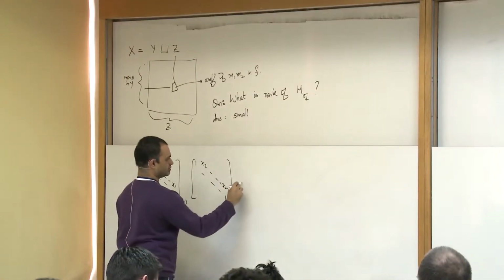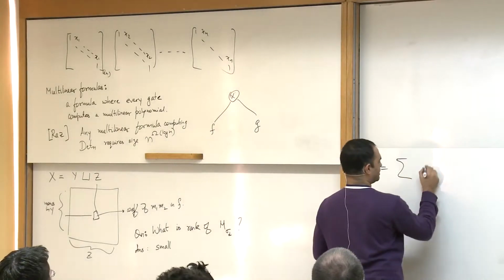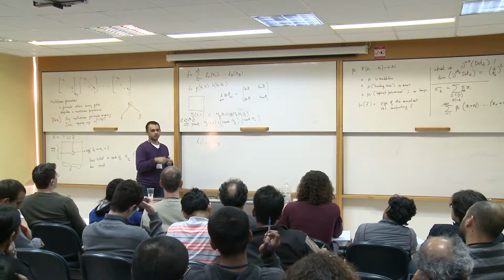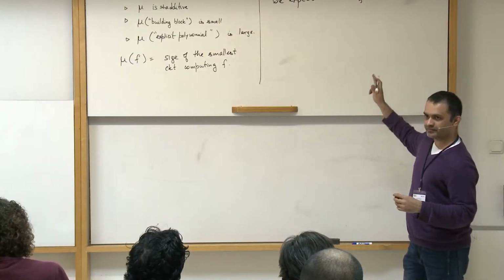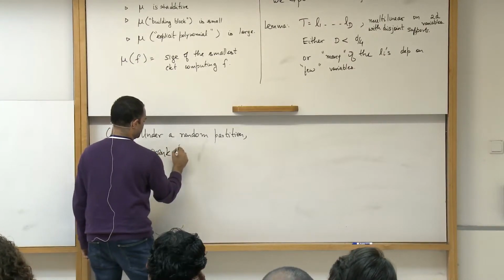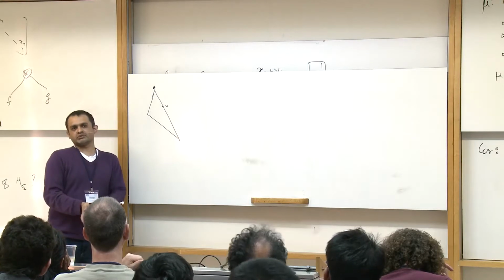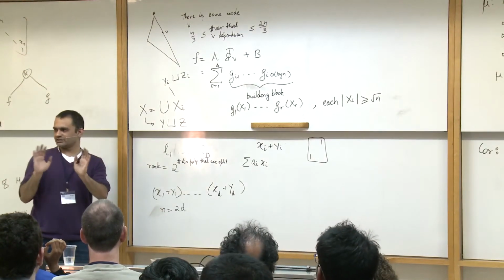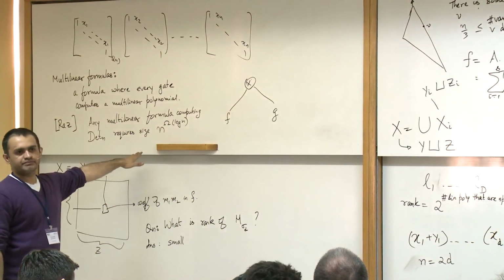Ramprasad Saptharishi: Partial Derivative Method II - צילום הרצאות סטודיו האנה בי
[Raz] lower bound for multilinear formulas and [Raz-Yehudayoff] lower bound for small depth multilinear formuals.